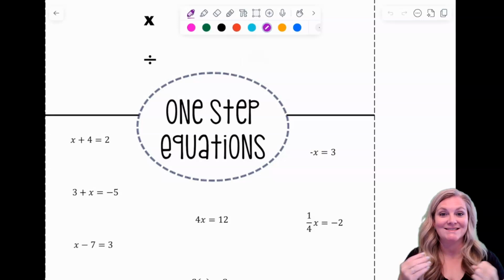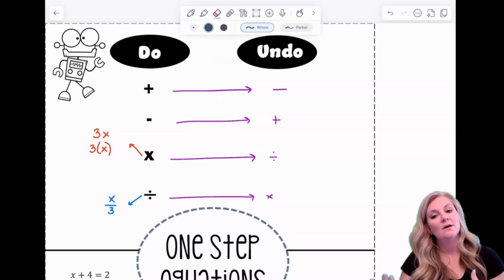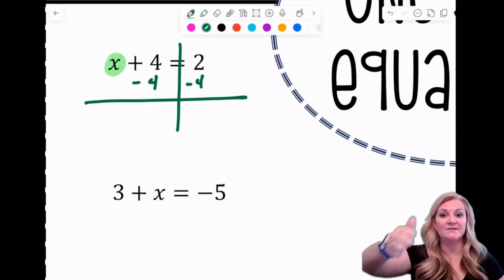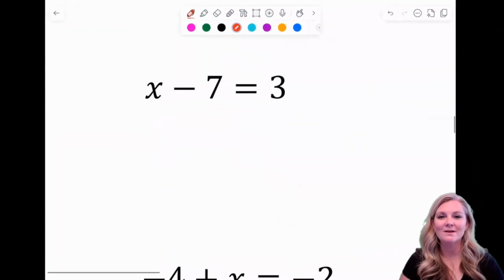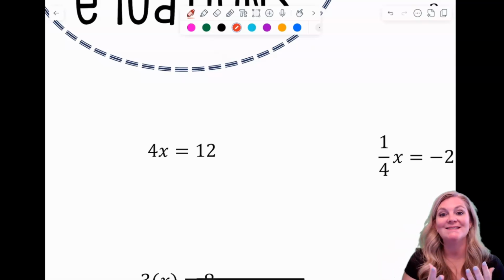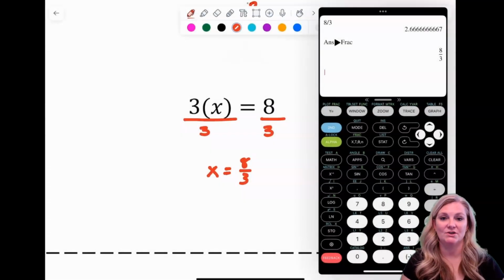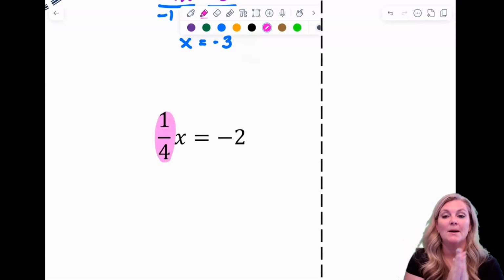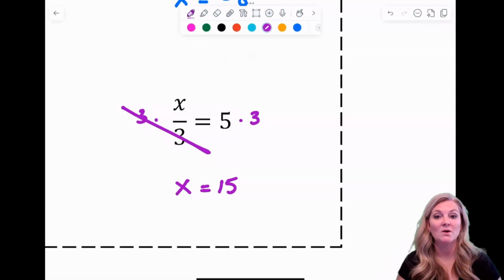One Step Equations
📚 One-Step Equations | Solve for x with Confidence!

In this lesson, students will learn how to solve one-step equations using inverse operations. We work through a variety of examples involving addition, subtraction, multiplication, and division while focusing on keeping equations balanced and checking solutions.

✨ In this video, you'll learn:

How to identify the operation being performed on the variable
How to use inverse operations to isolate the variable
Solving one-step equations with positive and negative numbers
Multiplication and division equations
How to check your answer to make sure it's correct

This lesson is perfect for students in pre-algebra, Algebra 1, or anyone needing a refresher on solving basic equations.

📝 Skills Covered:
✔ Solving one-step addition equations
✔ Solving one-step subtraction equations
✔ Solving one-step multiplication equations
✔ Solving one-step division equations
✔ Using inverse operations
✔ Checking solutions

I also have a note set on Teachers Pay Teachers if you are needing these notes found here: